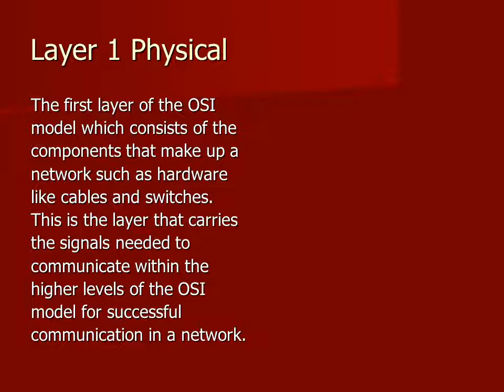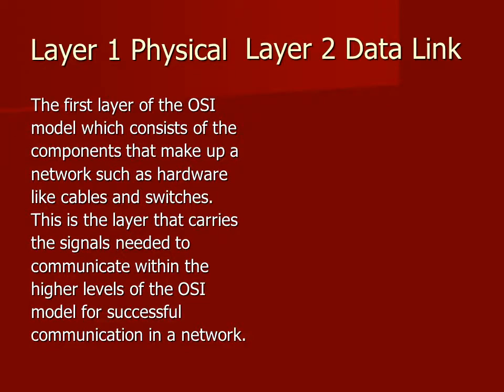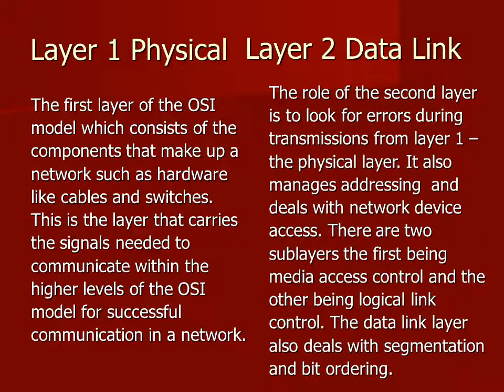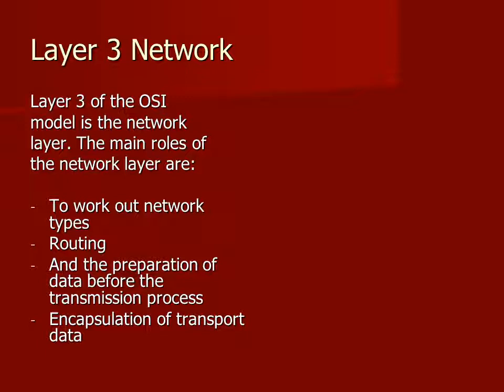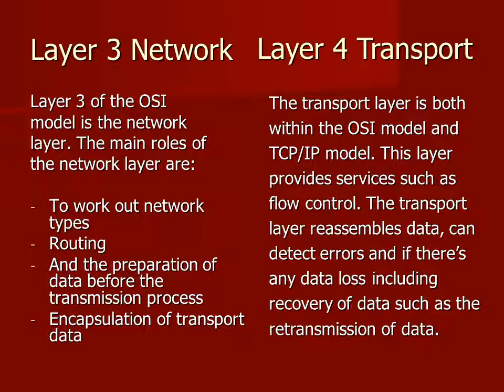Network Architectures.wmv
Cisco CCNA Exploration Network Fundamentals
2. Communicating over the network
2.4 Using layered models
2.4.2.1 Protocol and network models

2 Communicating over the network
2.2 LANS,WANS and Internetworks
2.2.3 The internet -- A network of networks

Image:
Wifinotes.com

3 Application Layer Functionality and protocols
3.2 Making provisions for applications and services
3.2.4.1 peer-to-peer networking and applications (p2p)

Image:
Techsoup.org

Layer 1:
Ringofsaturn.com